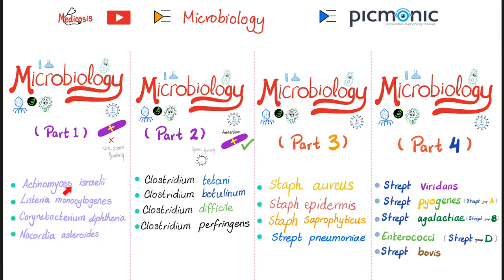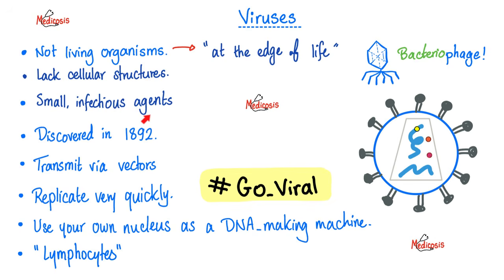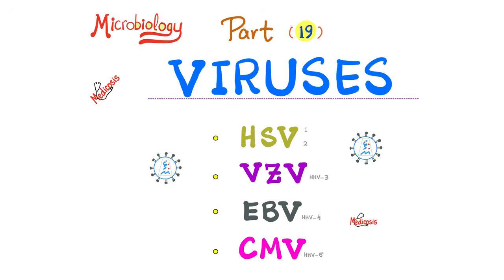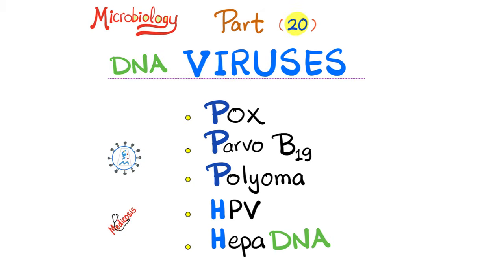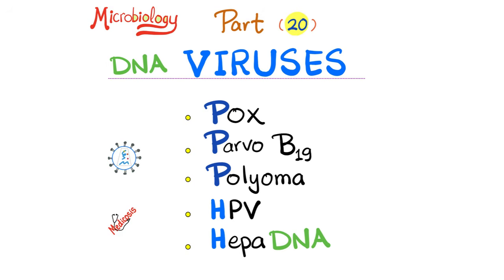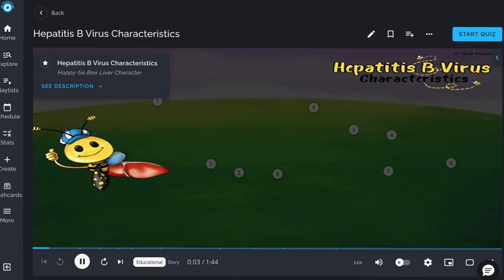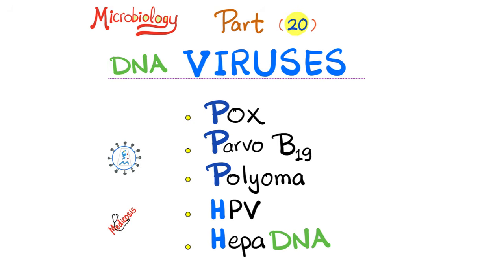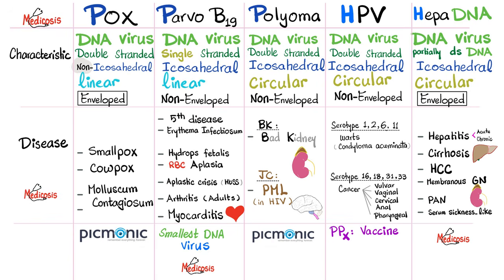Picmonic Microbiology - Virology - DNA Viruses - Pox, Polyoma, Papillomavirus (HPV), Parvo, HBV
Picmonic Microbiology - DNA Viruses - Pox, Polyoma, Papillomavirus (HPV), Parvo, HBV (part 20).

🔬 Ace med school with Picmonic's picture mnemonics! Learn 331% more, retain 4x longer.